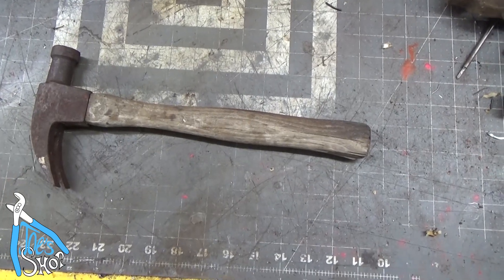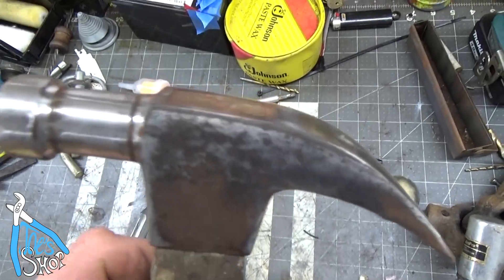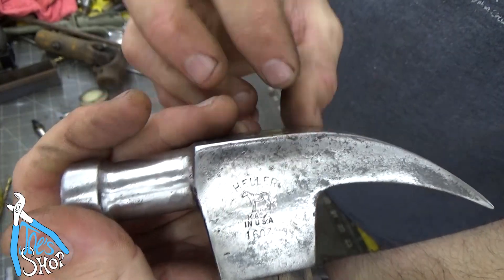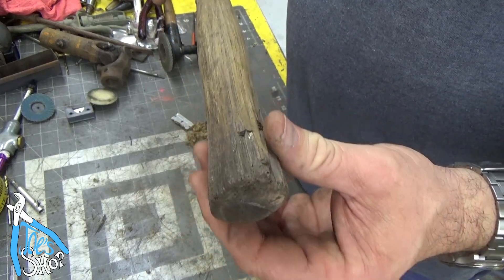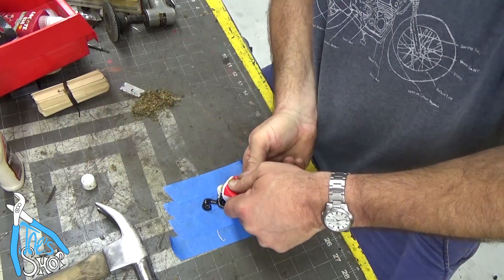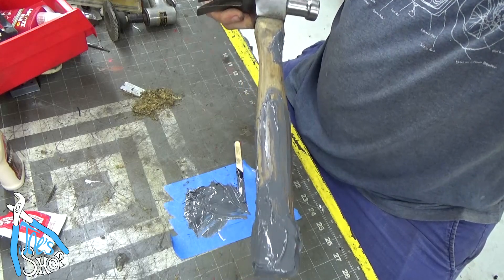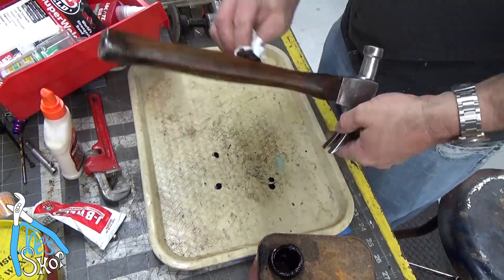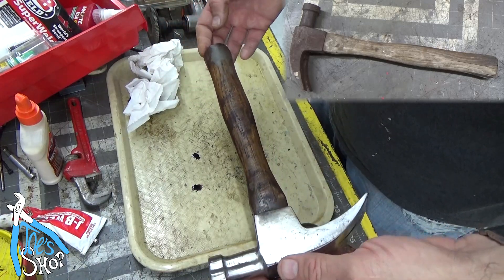JB Weld Wood Handle Repair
JB Weld Wood Handle Repair, Heller Hammer